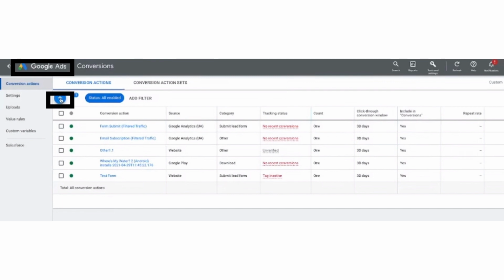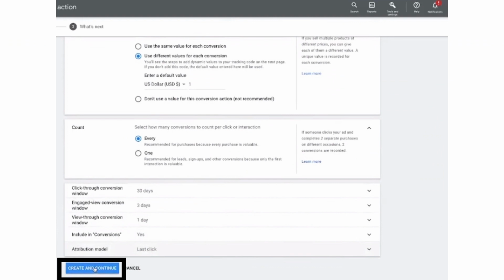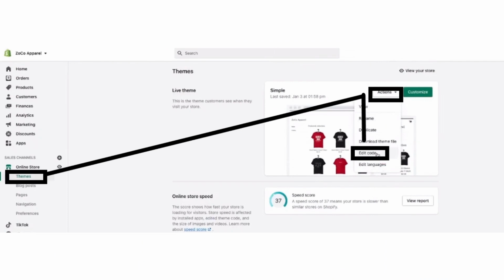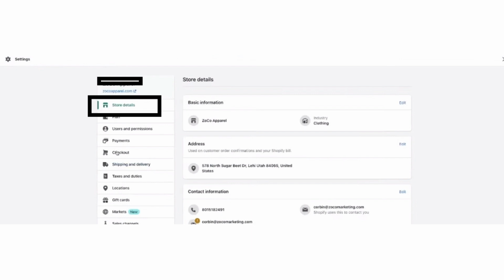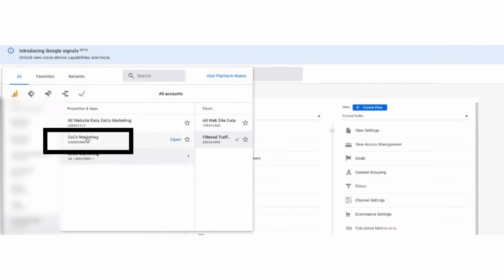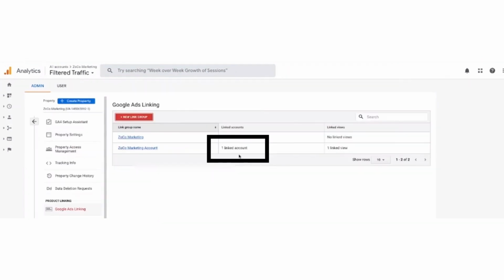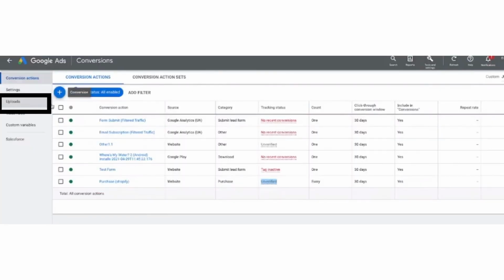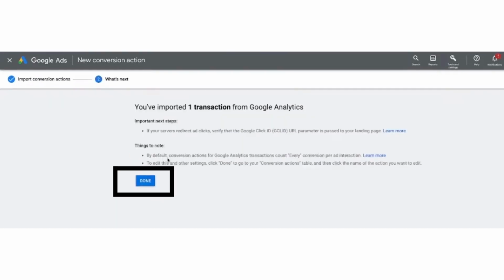How To Open Different Google Ads Account On The Same Shopify Store (Complete Guide)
In this video tutorial we will walk you through step by step how to open different google ads account on the same Shopify store?
Are you a Shopify store owner looking to maximize your advertising potential on Google Ads? In this comprehensive tutorial, we'll show you how to open and manage multiple Google Ads accounts for a single Shopify store, allowing you to reach diverse audiences and achieve better targeting.

how to setup google ads for Shopify dropshipping?

📌 Chapter H: Introduction
We kick off this guide by explaining the importance of running multiple Google Ads accounts for your Shopify store. By tailoring your ad campaigns to specific demographics or product categories, you can significantly improve your ROI and boost your online presence.

📌 Chapter 2: Understanding Google Ads Account Structure
Before diving into the setup process, we'll give you a clear understanding of the Google Ads account structure. Learn about campaigns, ad groups, and keywords to set the foundation for effective account management.

📌 Chapter 3: Configuring Conversion Tracking
Properly tracking conversions is essential for measuring the success of your advertising efforts. Discover how to set up conversion tracking on Shopify and link it to your Google Ads accounts accurately.

📌 Chapter 4: Creating Multiple Google Ads Accounts
Step-by-step, we'll guide you through the process of creating multiple Google Ads accounts. Learn how to keep them organized and distinguishable, so you can efficiently manage your various ad campaigns.

📌 Chapter 5: Tailoring Ads for Different Audiences
How to set up google ads for Shopify? Customize your ads to resonate with diverse audiences by targeting specific demographics, interests, or regions. Understand how to optimize your ad content to increase engagement and conversion rates.

📌 Chapter 6: Budgeting and Bid Strategies Google Ads For Shopify
Managing budgets and bid strategies effectively is crucial for a successful Google Ads campaign. We'll teach you how to allocate budgets across different accounts and optimize bids to get the best results.

📌 Chapter 7: Monitoring and Analyzing Performance
Learn how to monitor the performance of each Google Ads account and gather valuable insights using Google Analytics and the Ads platform. Make data-driven decisions to refine your advertising strategies.

📌 Chapter 8: Avoiding Common Pitfalls
Discover the common pitfalls and mistakes that advertisers often encounter when managing multiple Google Ads accounts. We'll provide tips and best practices to ensure your campaigns run smoothly.

📌 Conclusion:
By the end of this tutorial, you'll be equipped with the knowledge and tools to open and handle multiple Google Ads accounts for your Shopify store successfully. Improve your ad targeting, increase conversions, and grow your e-commerce business like never before.